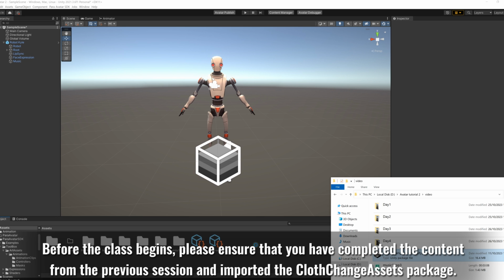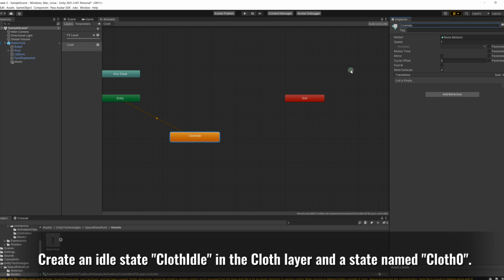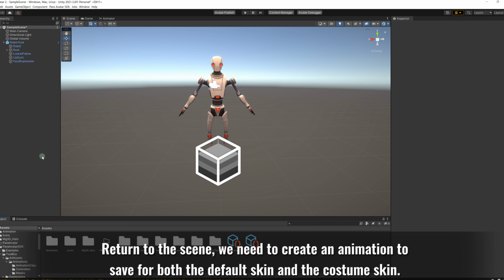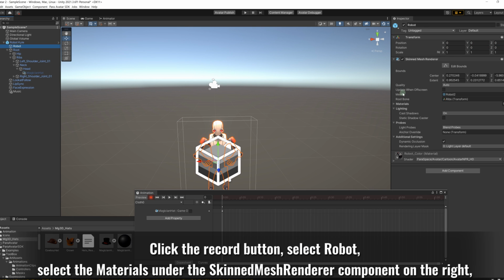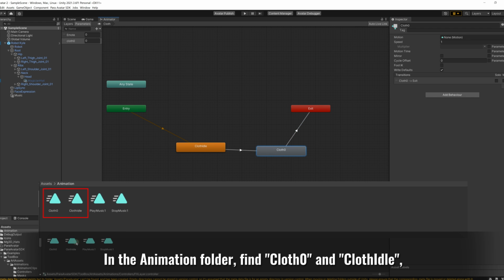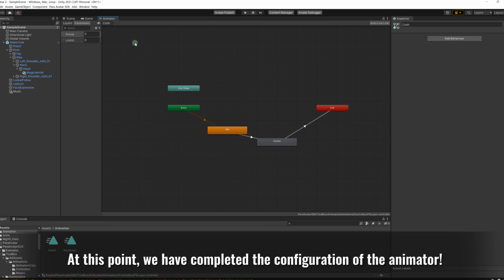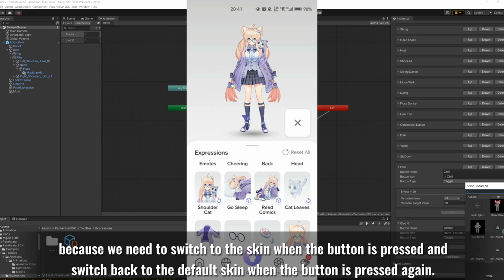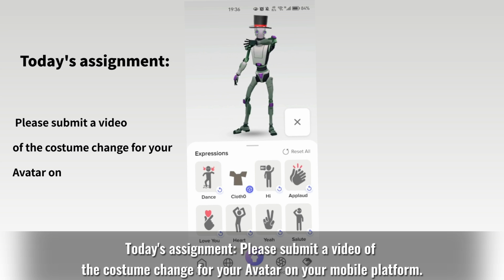Day 4: How to Perform Simple Costume Change for Avatar? | Avatar Boot Camp 2.0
On the final day of Avatar Training Camp, learn the magic of costume changes for your Avatar! Discover the secrets behind seamless transformations and elevate your Avatar's style game. 👗🌈